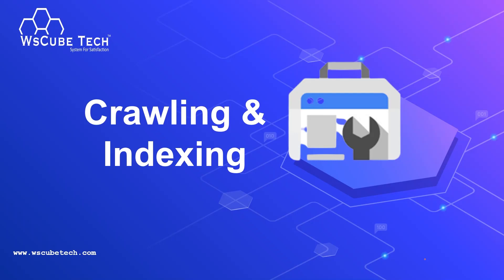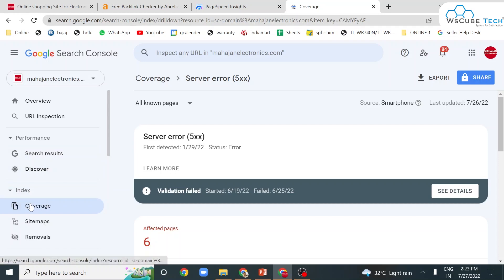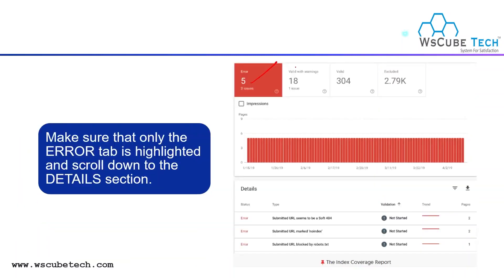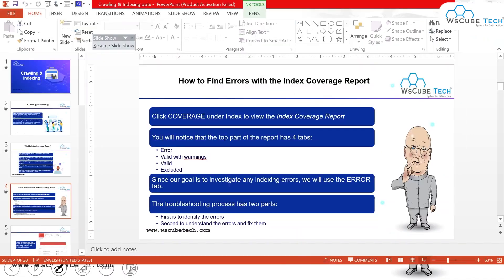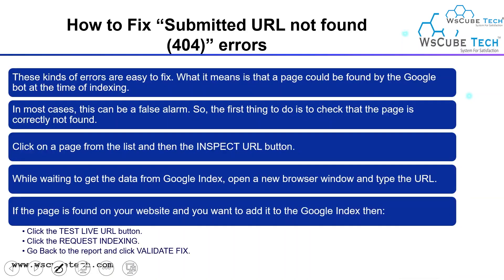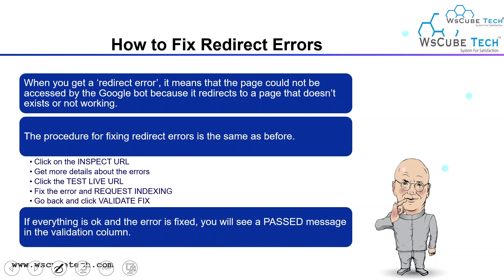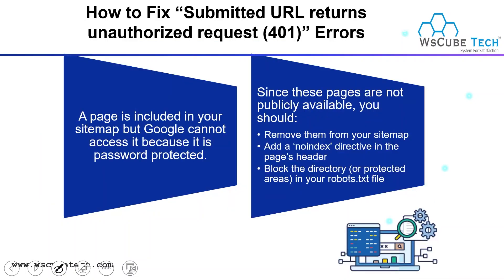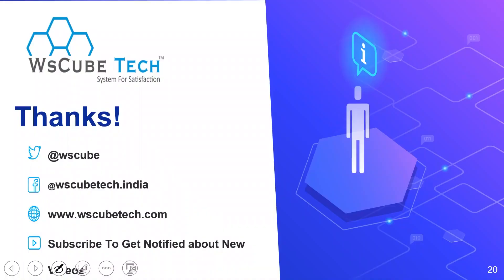Google Crawling And Indexing Explained - Complete Tutorial | SEO Tips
In this video, learn Google Crawling And Indexing Explained - Complete Tutorial | SEO Tips. Find all the videos of the Complete SEO Free Course in this playlist